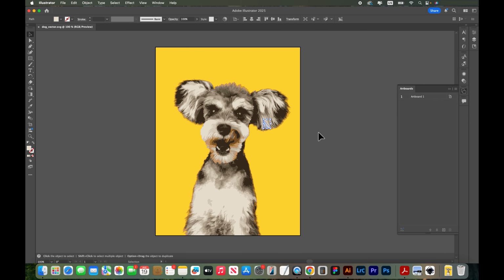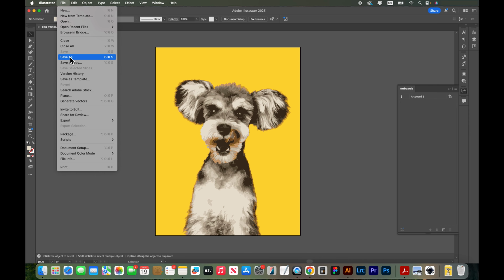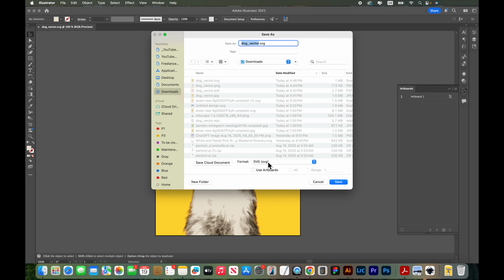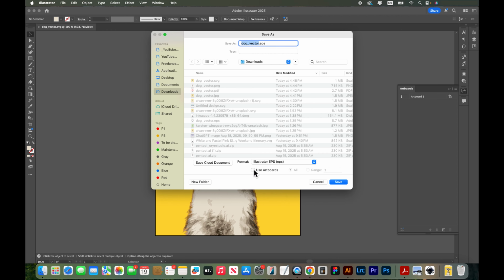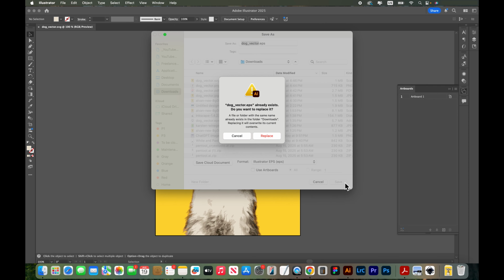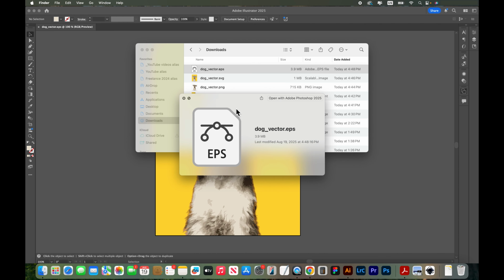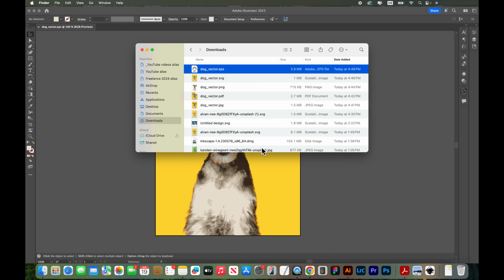How to Export an EPS File in Adobe Illustrator (Quick Tutorial)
Want to export your vector artwork from Adobe Illustrator as a professional‑ready EPS file? In this quick tutorial, I’ll walk you through the exact steps: starting with a vector SVG file, going to File, Save As, choosing EPS in the format dropdown, and saving your file correctly.
Perfect for logos, print design, and scalable graphics.

💡 TIMESTAMPS:
00:00 - Intro: Exporting EPS from Illustrator
00:10 - Understanding EPS as a Vector File
00:25 - Use Artboards Option (if needed)
00:30 - Save the File